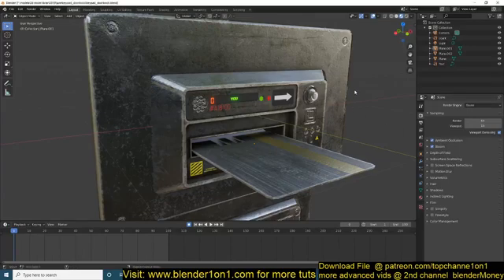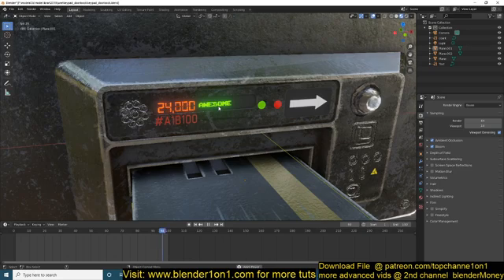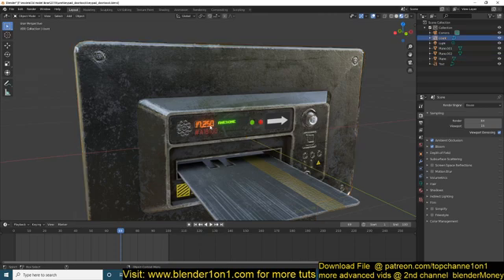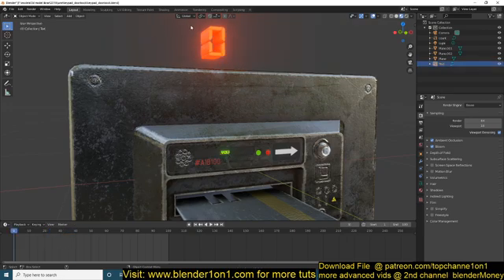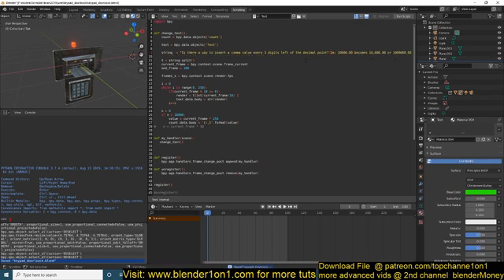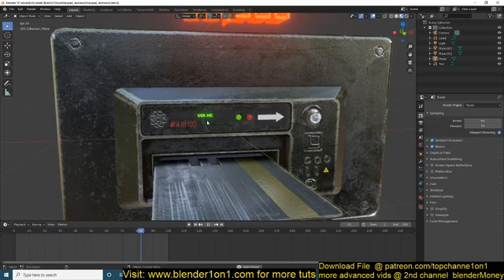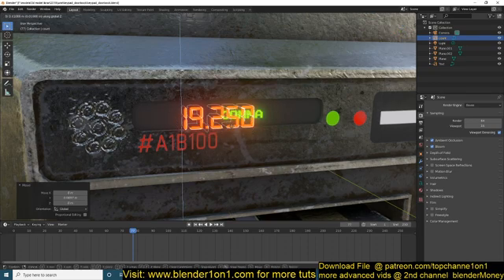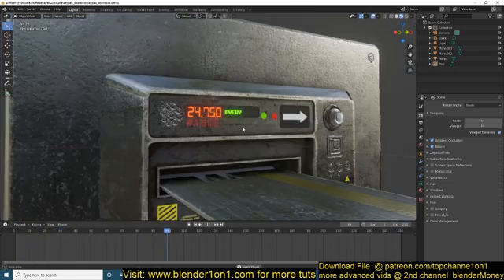how to animate text counting randomly using blender and python tutorial